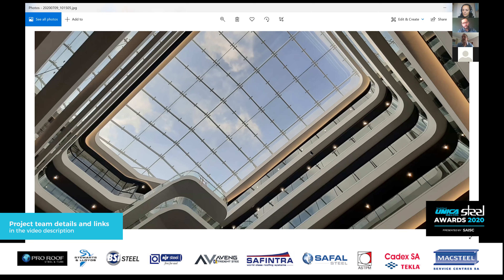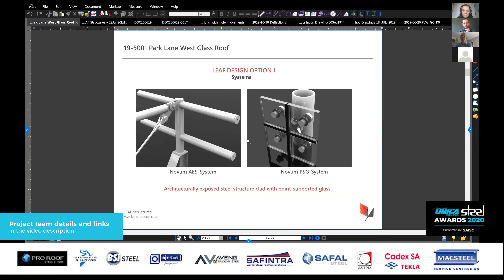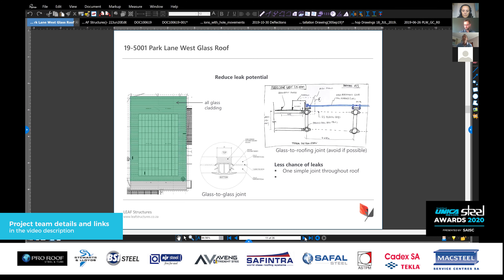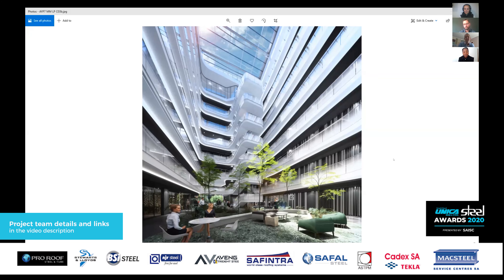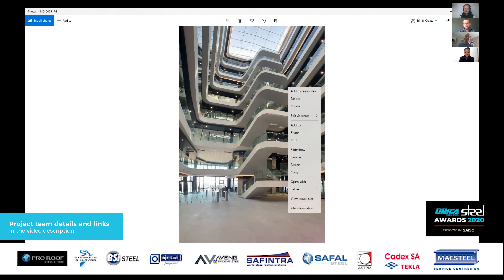Menlyn Main Park Lane West Atrium Skylight - Steel Awards 2020 - Project Team Interview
An interview with the team responsible for the Menlyn Main Park Lane West Atrium Skylight